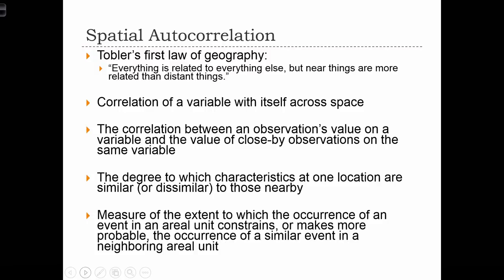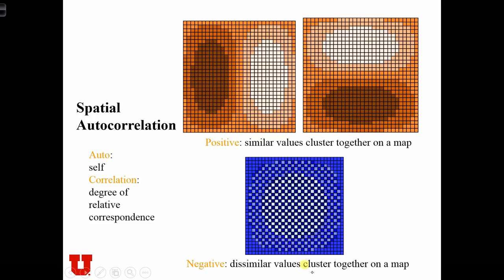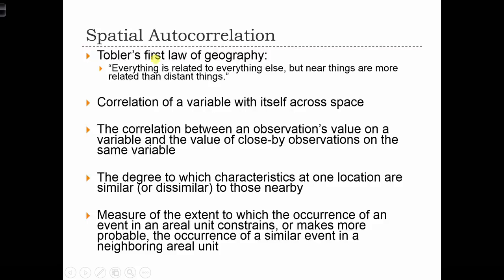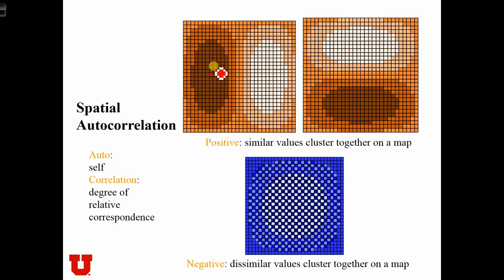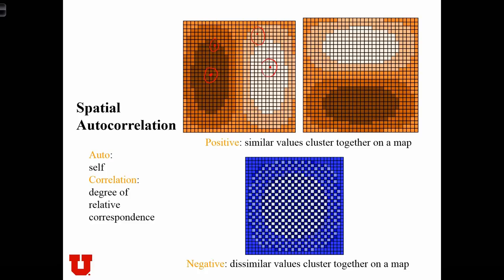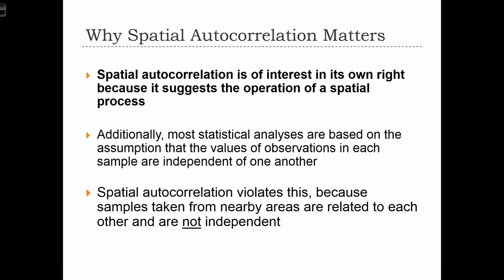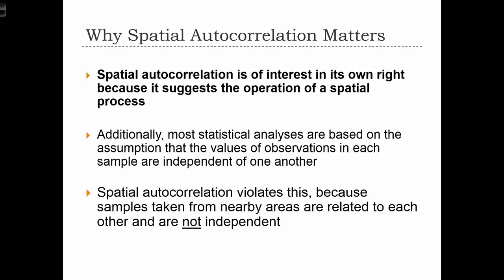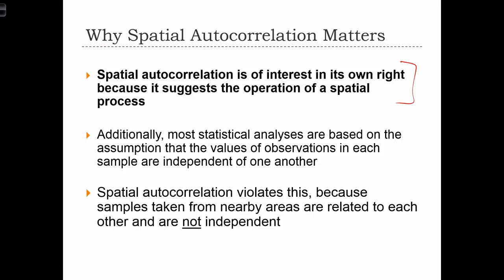GEOG 3020 Lecture 23-1 Spatial Autocorrelation